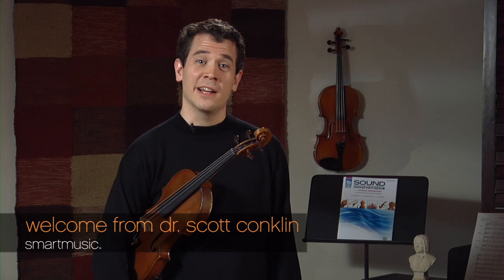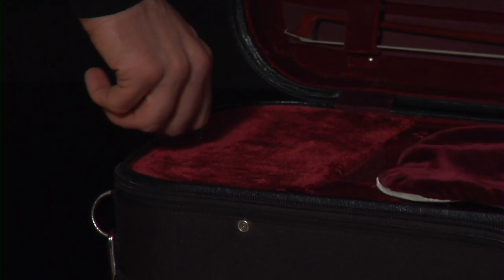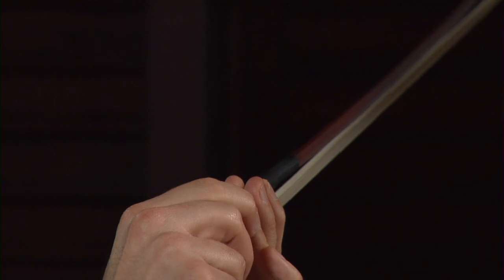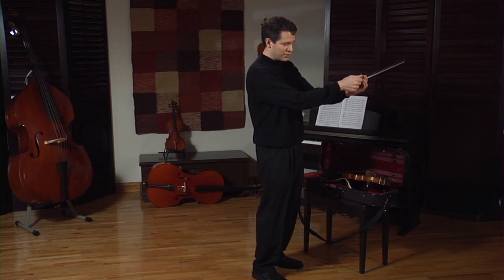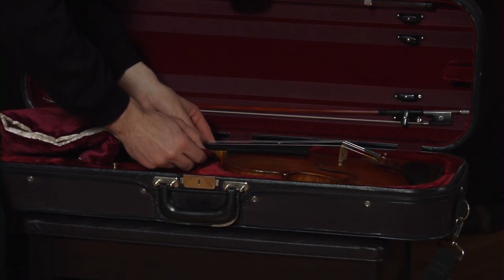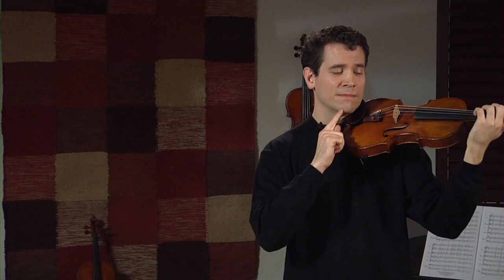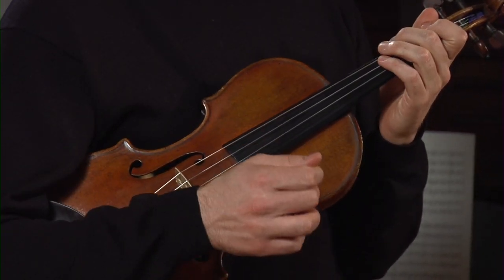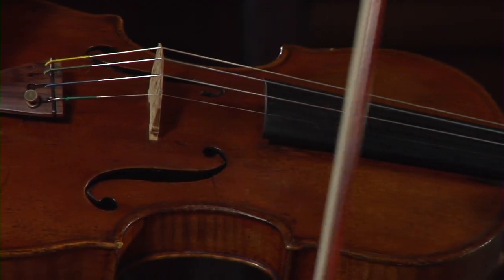How to Play the Violin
Learn the basics of playing the violin, including setup, posture, and technique.